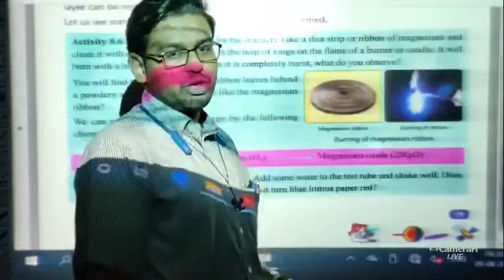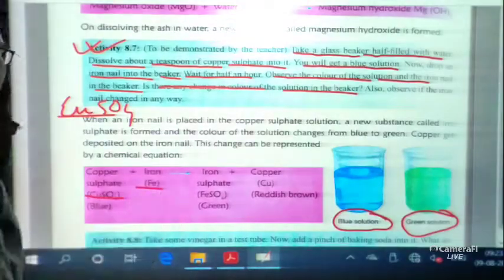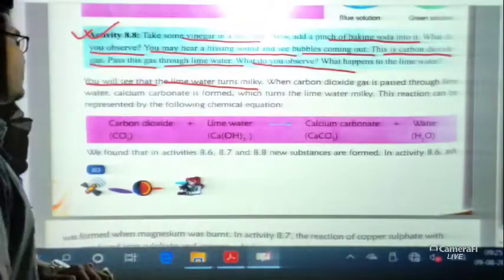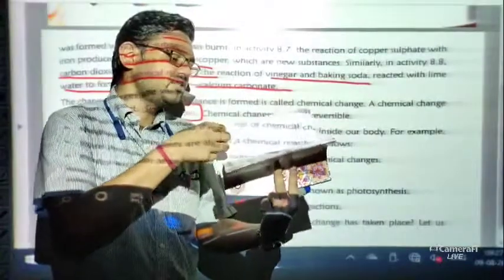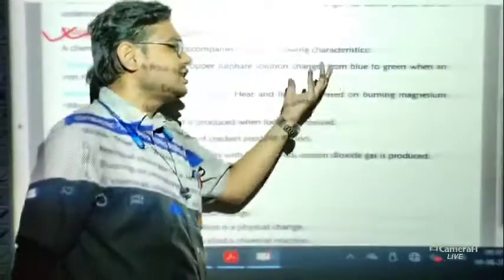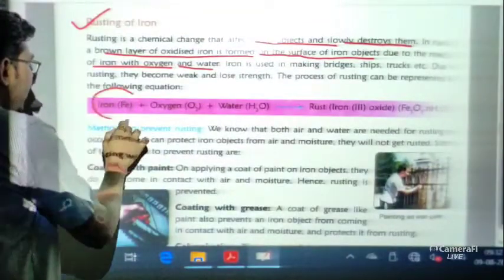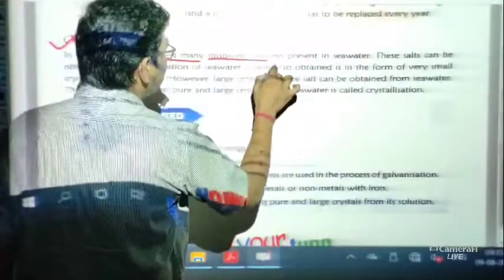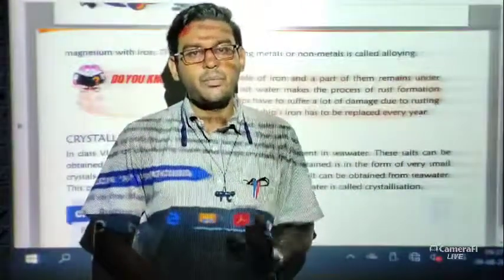Physical & Chemical Changes (Part 2)